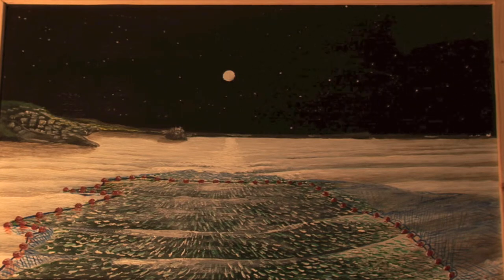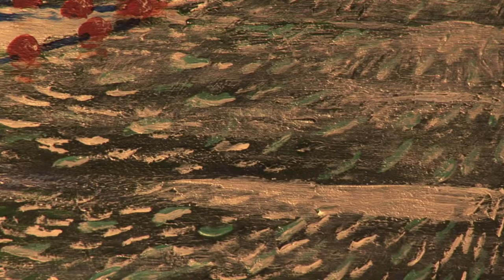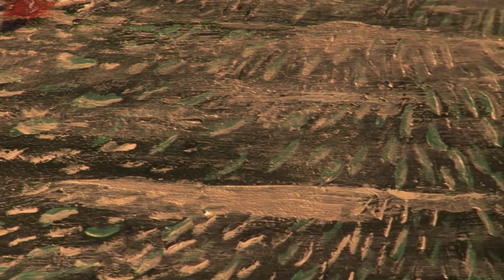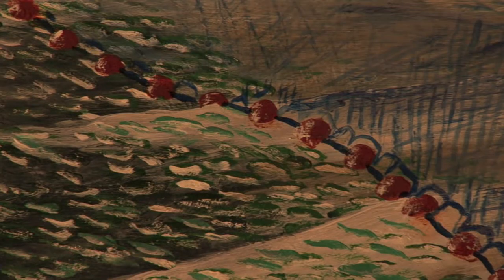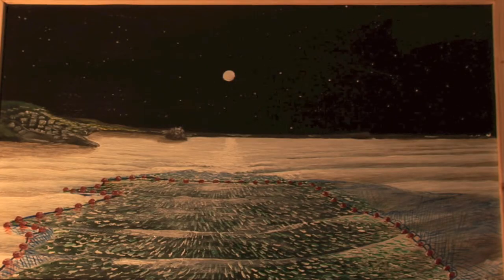Moonlight Sardines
Acrylic on board ,This had been such a wonderful sight of the sardines in the moon light just before they realise that they had been encircled .